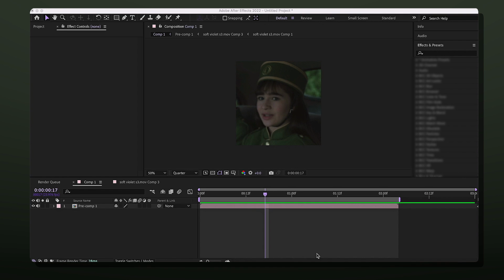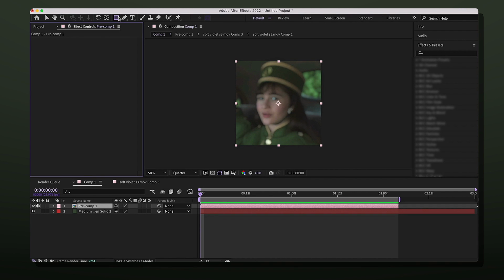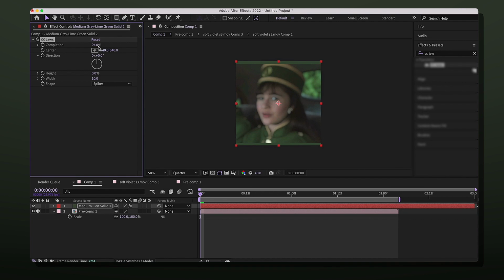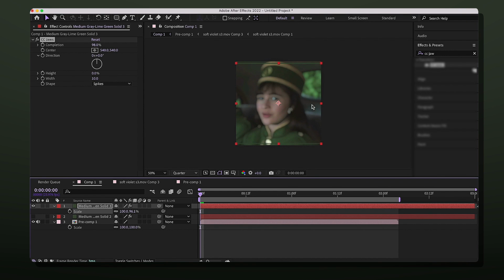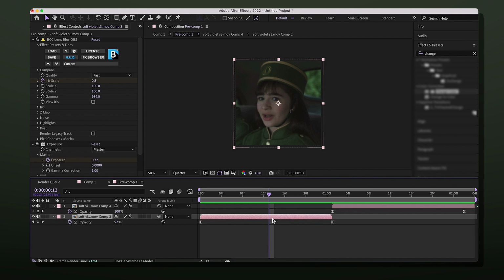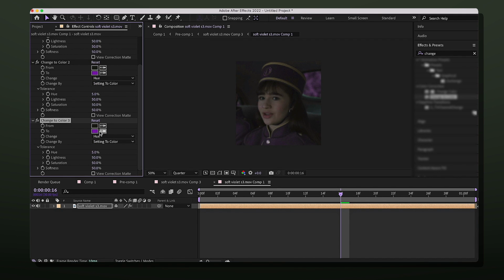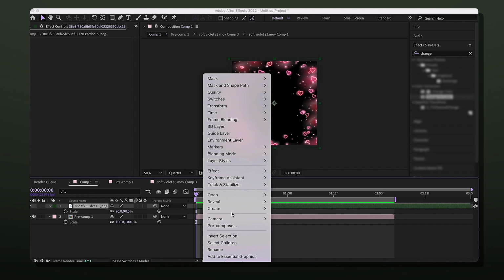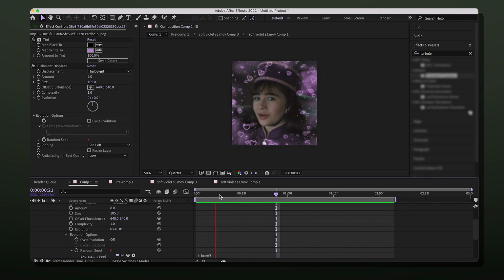how to make color themed edits | after effects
Hey guys! Learn how to make color-themed edits in this video. This goes from showing you different types of borders, how to change the colors of a scene, and how to change overlay colors too! Unfortunately my mega isn't working at the moment, so I couldn't upload the heart overlay. Once it's fixed I'll pin it in the comments. I still hope you find this helpful though :]

・Program: After Effects 2020
・Instagram & tiktok: filmsbytati
・2nd Tiktok account: filmsbytatie